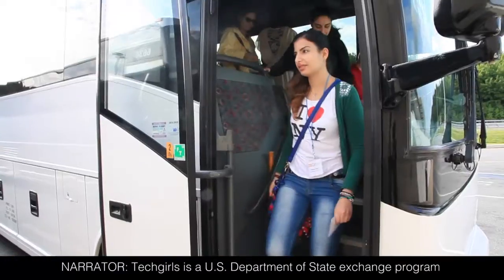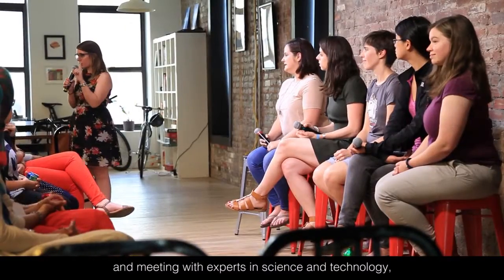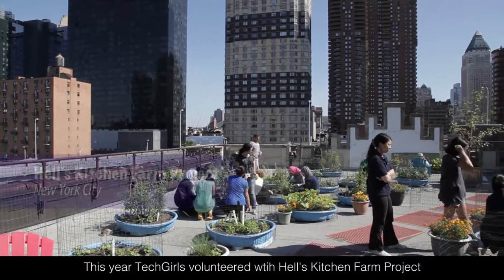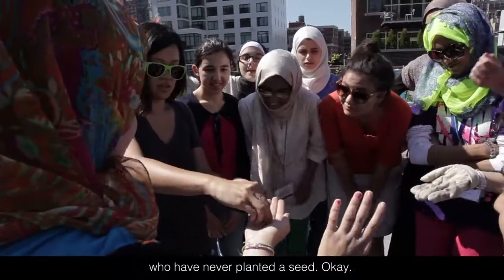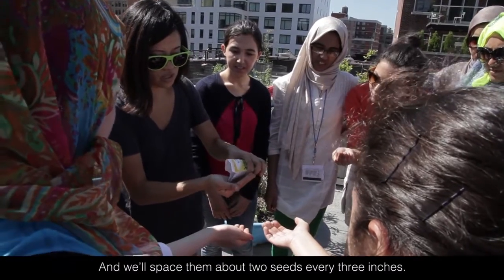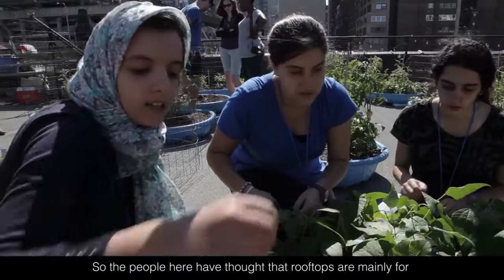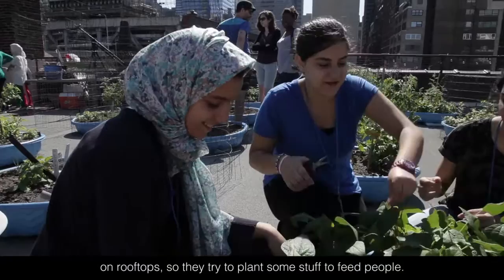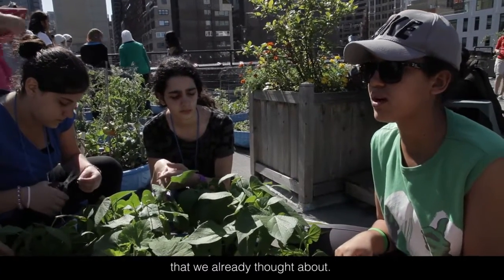TechGirls Give Back!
TechGirls volunteered at Hell's Kitchen Farm Project in New York City.

Transcript:

NARRATOR: TechGirls is a U.S. Department of State exchange program that brings girls from the Middle East and North Africa to the U.S. to pursue careers in science and technology. In addition to developing hands-on skills, such as programming and web design, and meeting with experts in science and technology, the girls also participate in community service activities. These activities help them creatively address the needs of their own community. This year, the TechGirls volunteered with Hell's Kitchen Farm Project, a rooftop garden in New York City.

VOLUNTEER:
These are spinach seeds. Let me get four people here,
who have never planted a seed. Okay. And then we will space, you want the seeds to be
at least half-an-inch deep. And we’ll space them, um, about two seeds every three inches.

HUSSEINA: I’m in Hell’s Kitchen, right now. I love gardening. I’ve been like sowing seeds in soil
and I learned many great things here.

IMANE: So the people here have thought that rooftops are mainly for barbecues and maybe parties, but why not  having some productive things on rooftops, so they try to plant some stuff to feed people.
Yeah! And it’s fun!

MANAL: It is inspiring us to for us to think about some new projects for us to work on This is definitely modifying our projects that we already thought about.

SALLY:This experience is the best experience you will ever have in your life. Enjoy to the max. And take advantage from this experience as much as you can. Because you're a TechGirl, you’re benefitting your future, and you are doing something for a new generation, so enjoy!
The Bureau of Educational and Cultural Affairs' (ECA) mission is to increase mutual understanding between the people of the United States and the people of other countries by means of educational and cultural exchange that assist in the development of peaceful relations.

Learn more about the exciting work, and many opportunities for cultural exchange through the Bureau of Educational and Cultural Affairs